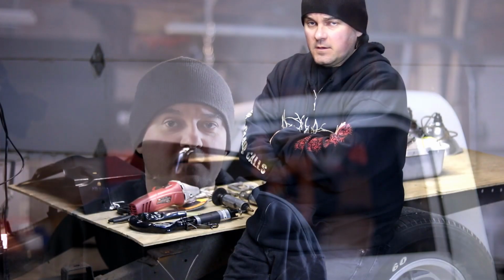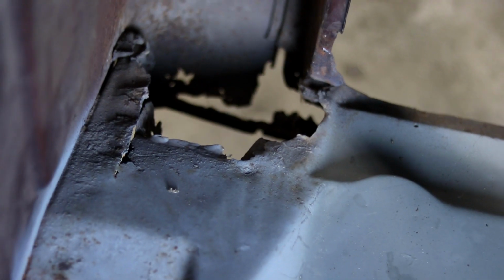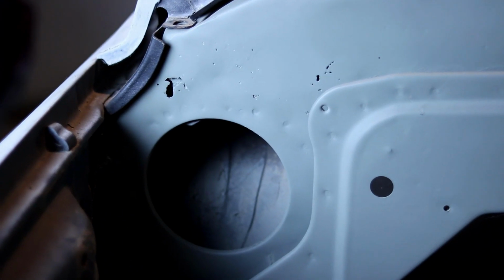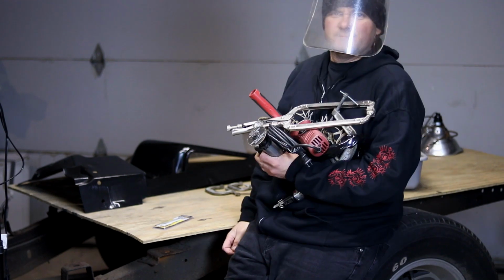1000 Subscriber Giveaway and the Future of the C-10 truck in 2019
WOW, we have made it! Thank you so much for all of your support and inspirational comments.

And with the insane amount of legal terms, policies, disclaimers, etc (if you want to do it legally) it's more of a hassle than it's worth. So with that being said check out the rules below.

COMMENTING ON THIS VIDEO, AND LETTING ME KNOW WHAT YOU LIKE ABOUT THIS CHANNEL

-RULES-
Must be over 18 years of age
This is only the Blu-Ray version, no DVD included
I will take comments till 01/11/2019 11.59pm.

 Sorry for the confusion and good luck.